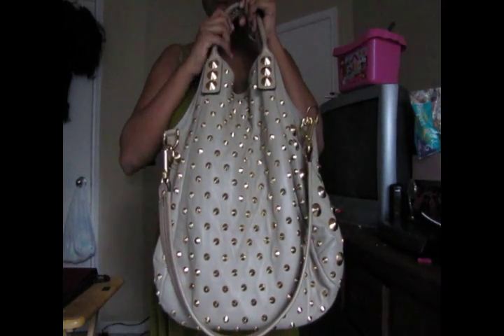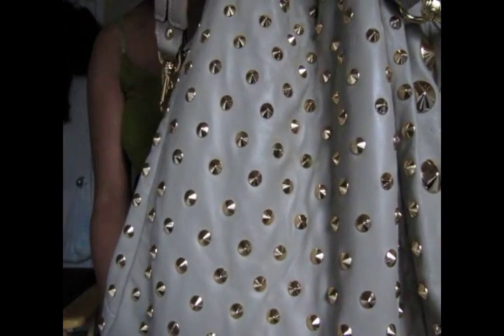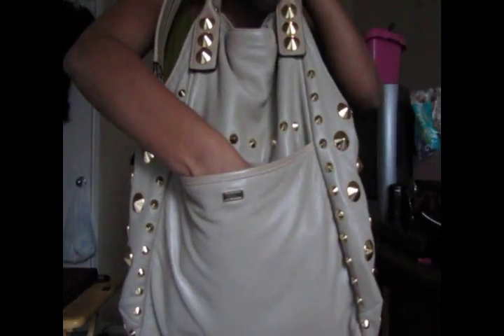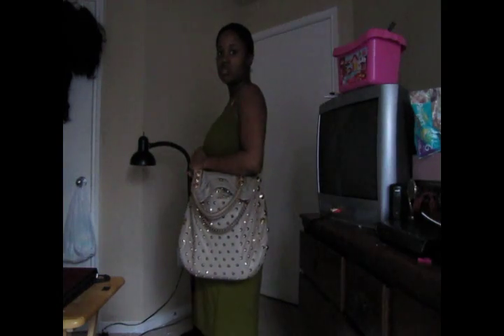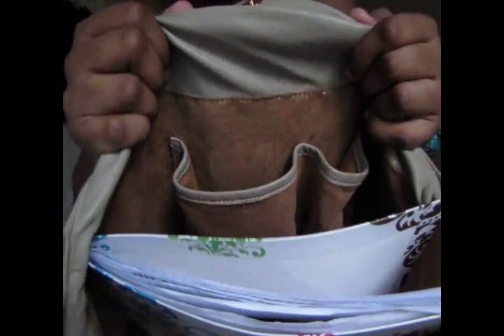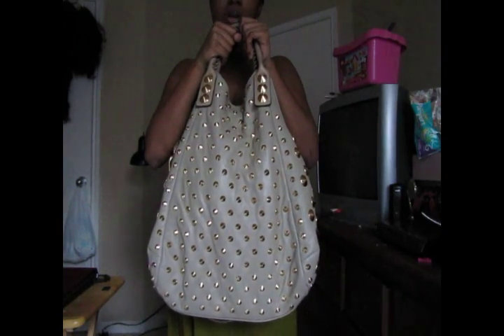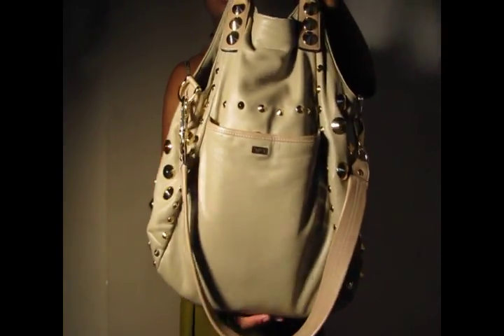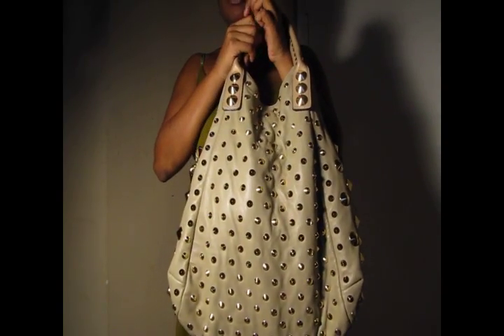BE&D Garbo Tote Handbag (Tricked out in Studs!) & Where You Can Find One!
Sold Out In This Style w/ studs. Other styles still avaliable

They Just marked down some of the Be & D some more! Don't miss out :-)